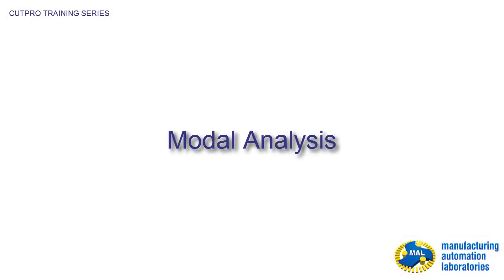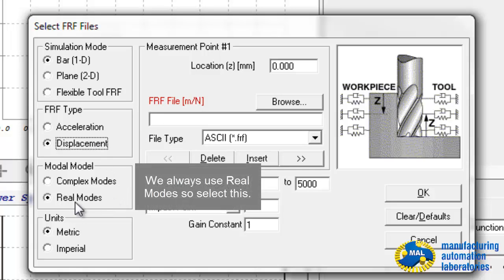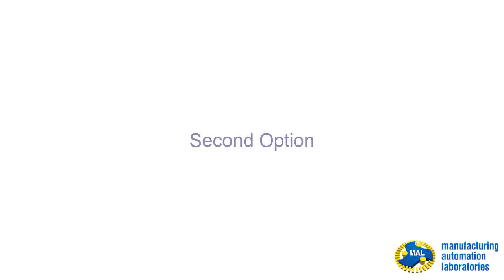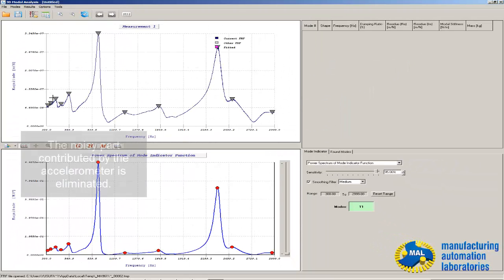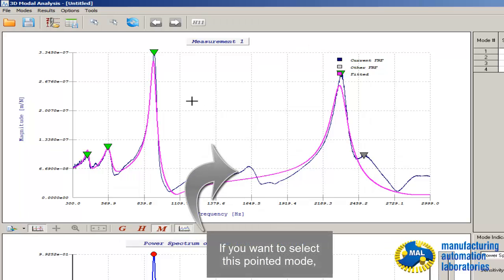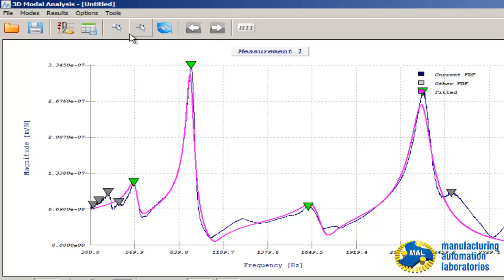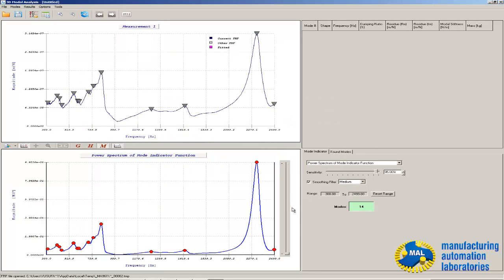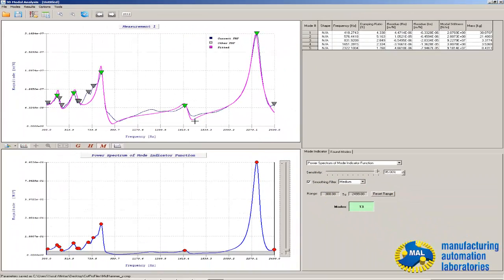5 Modal Analysis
Modal Analysis